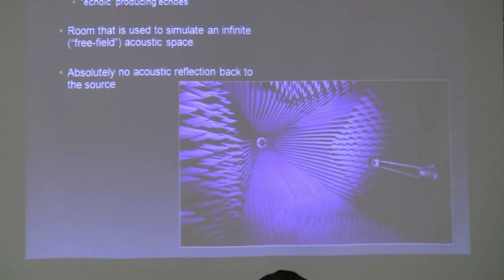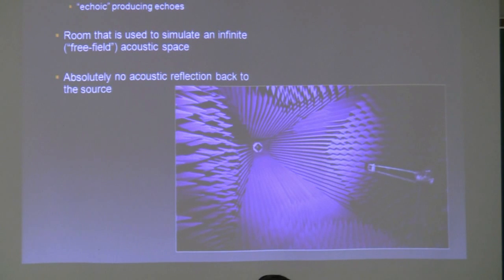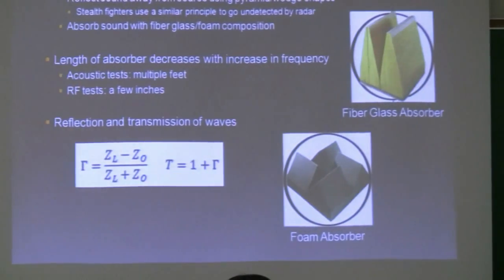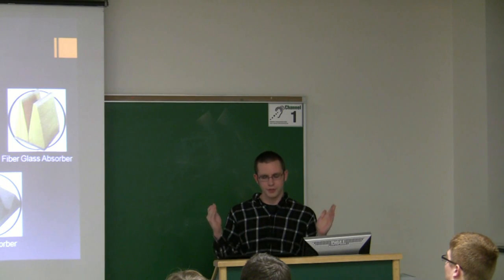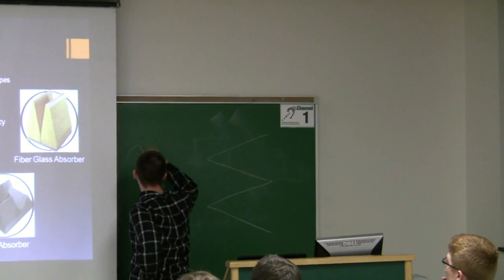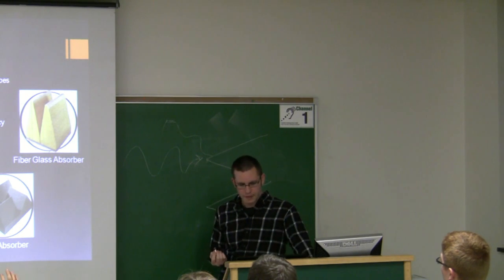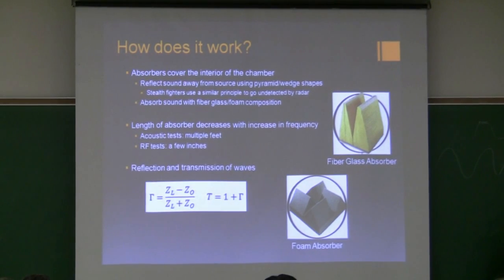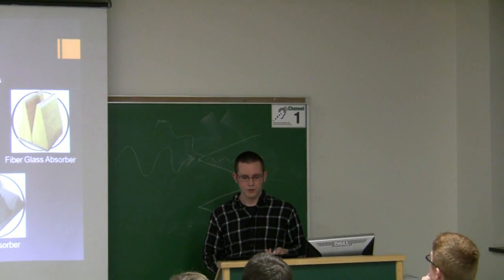Audio Enthusiasts and Engineers (AEE) Forum for Feb. 9, 2012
This is a forum given by Tom Larter, president of AEE, about Anechoic Chambers.